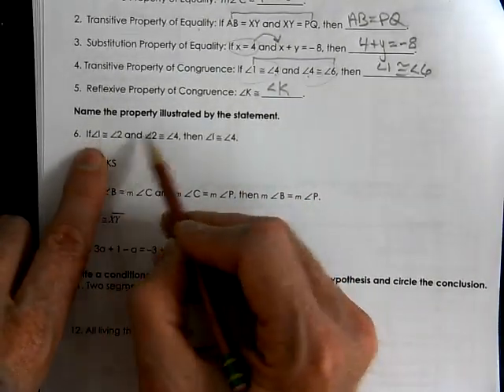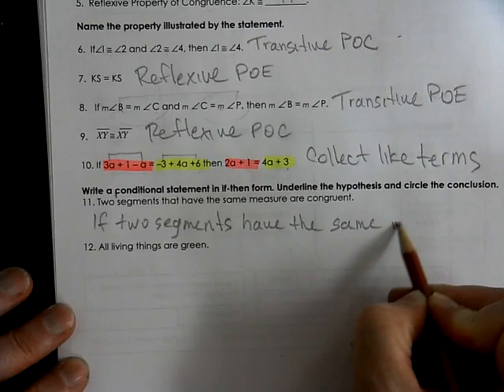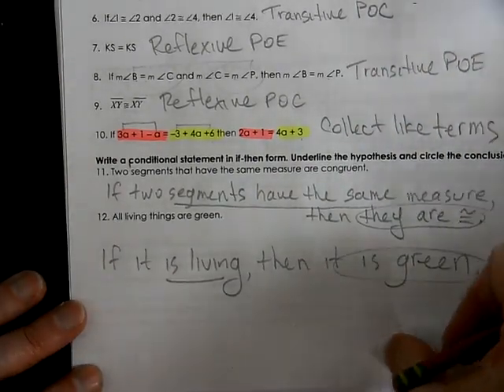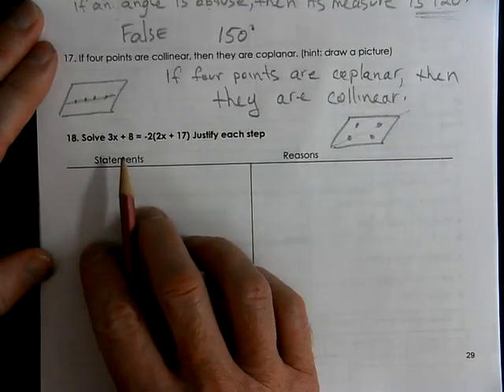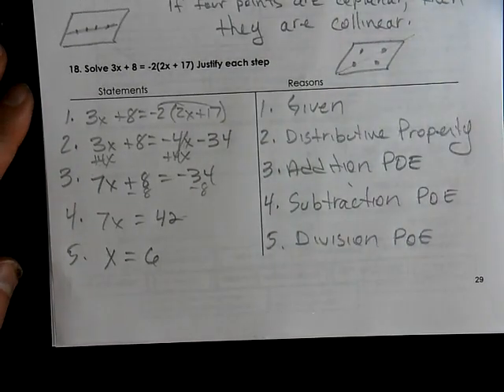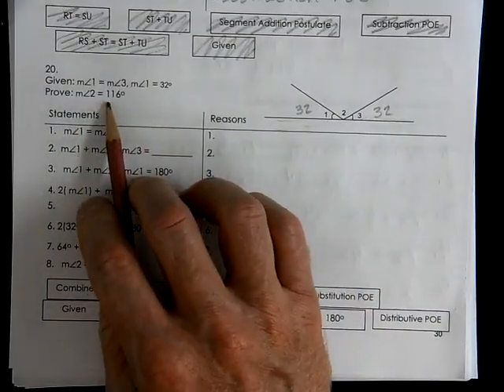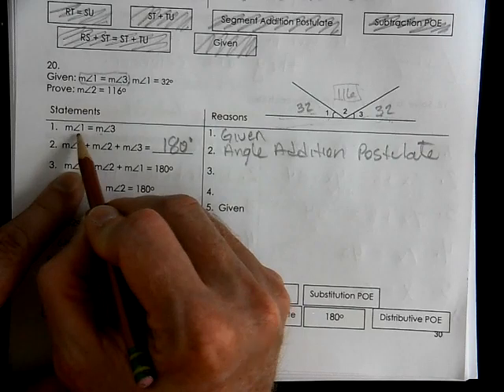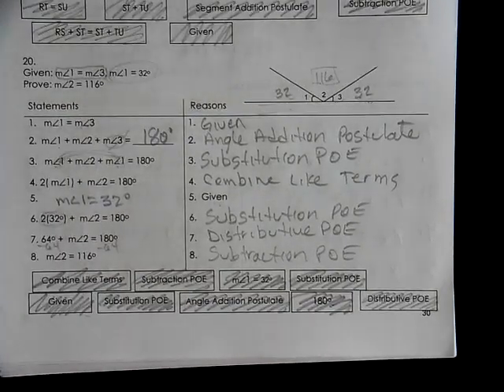Geometry Unit 3 Quiz 1 Review algebra and geometry proofs